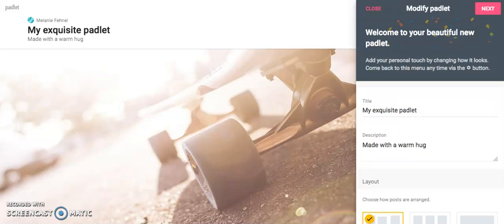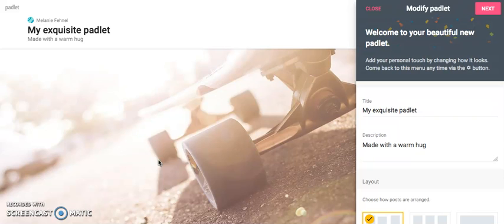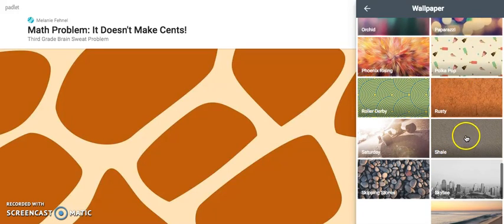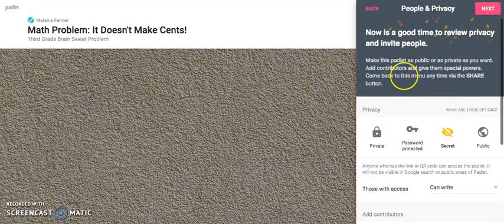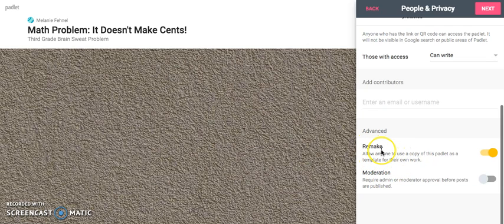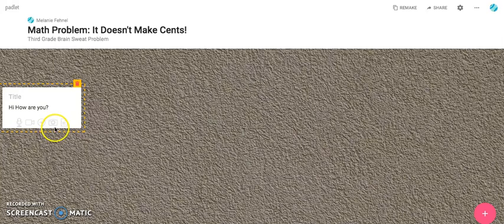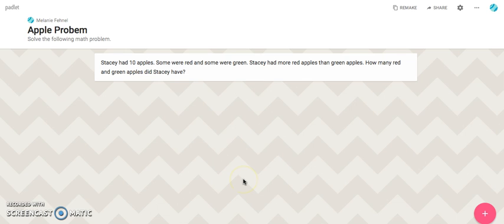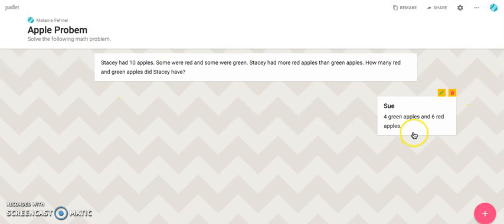Module 5: Screencast of Padlet